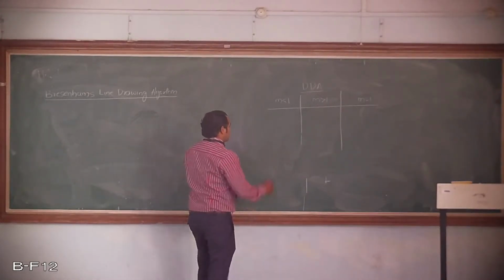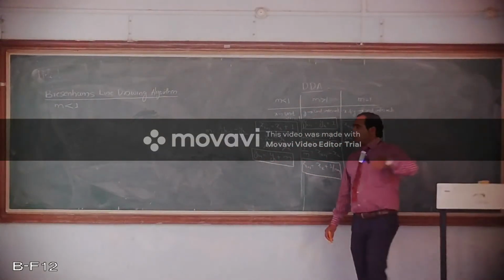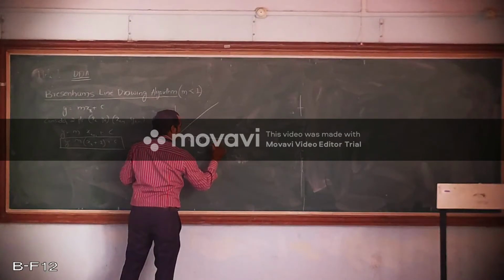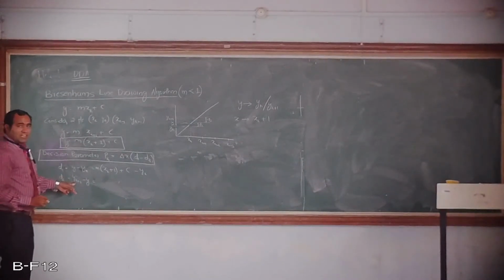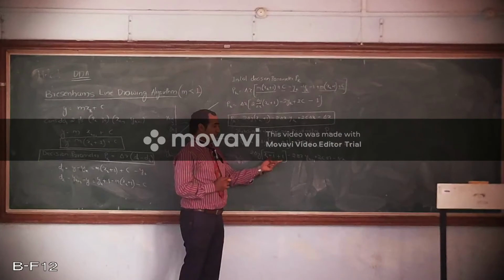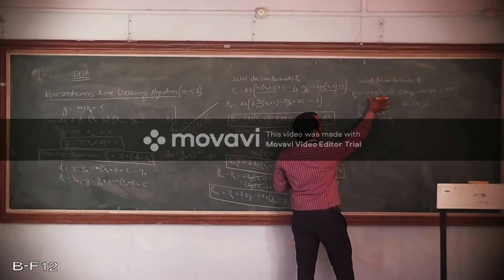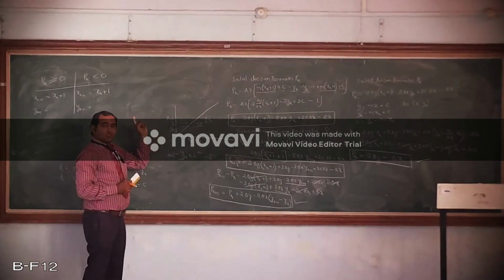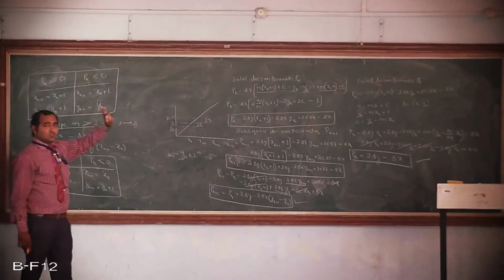class2 CADFEM Bresenhams line drawing algorithm